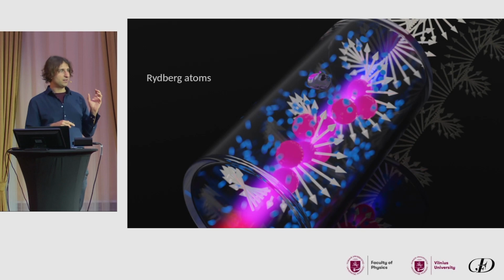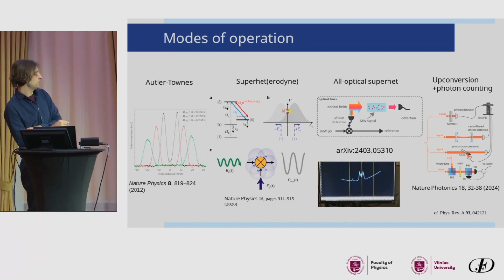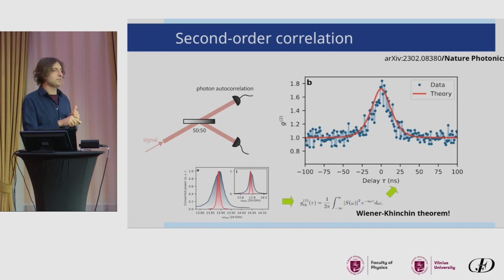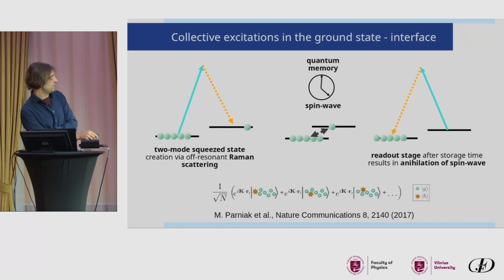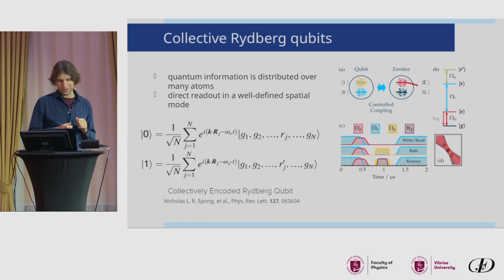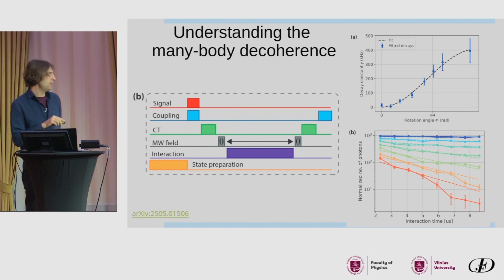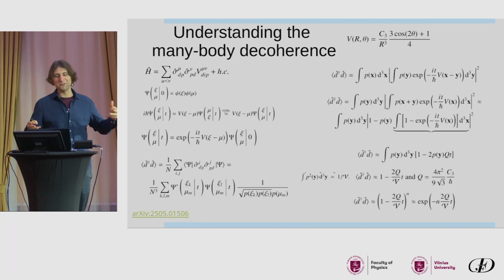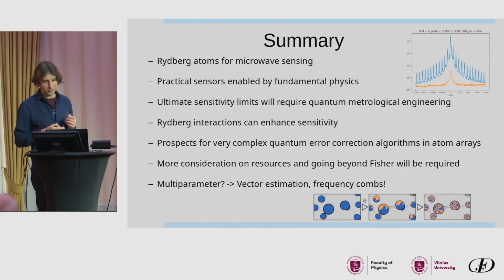Michał Parniak – Quantum Metrology with Rydberg Atoms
Michał Parniak (University of Warsaw), talk at CEWQO29 27 June 2025, Vilnius, Lithuania